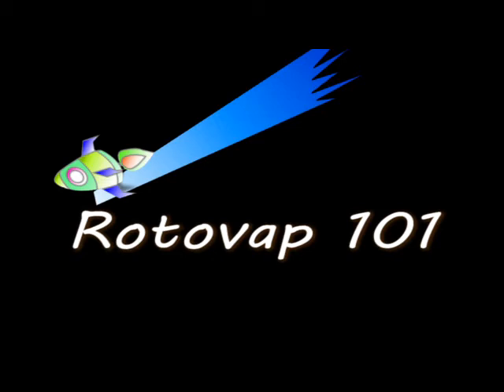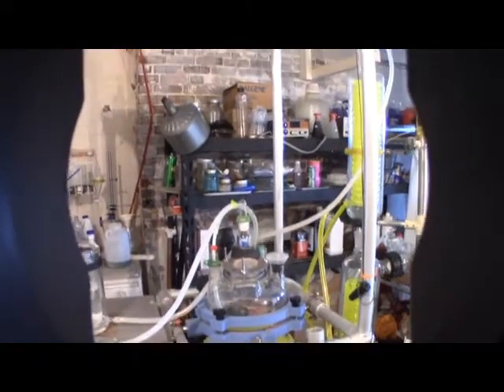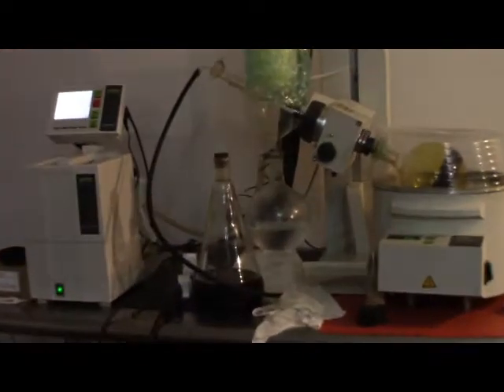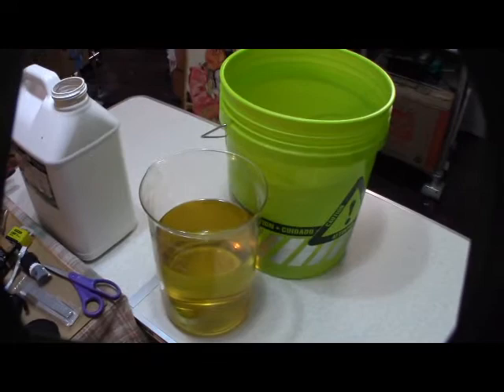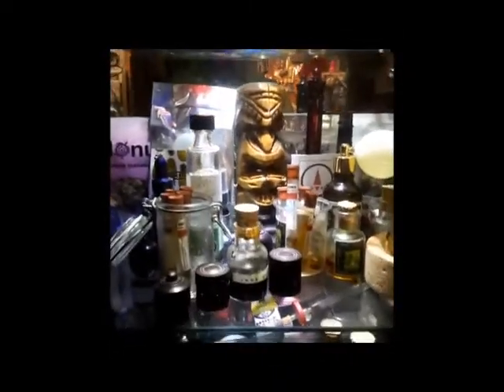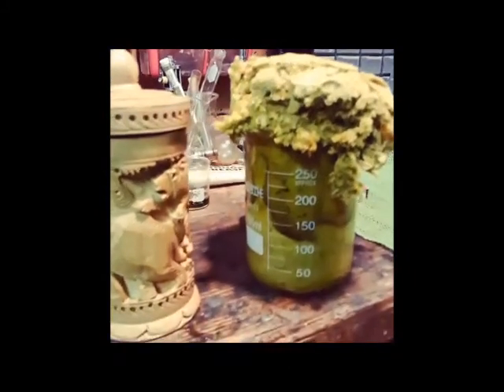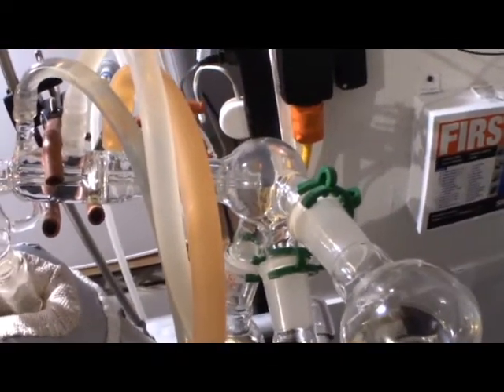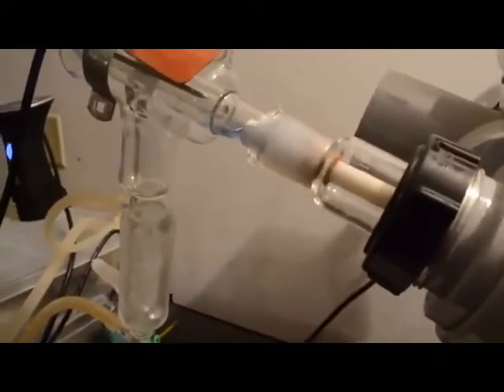Rotovap 101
ROTOVAP AND APPARATUS USED TO MAKE THE CLEAR AND TERPENES